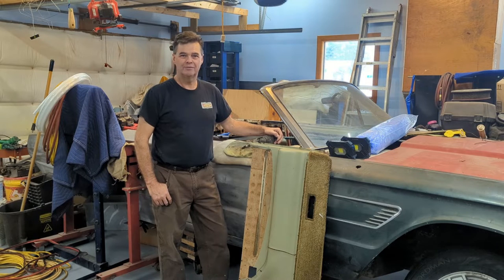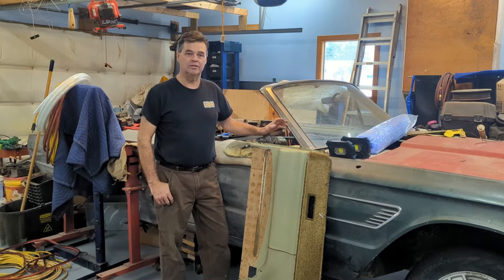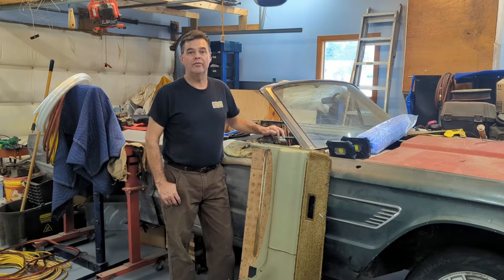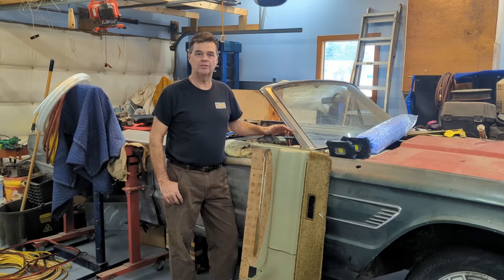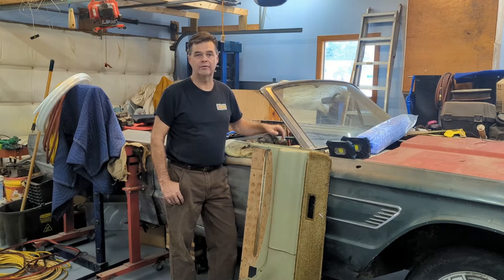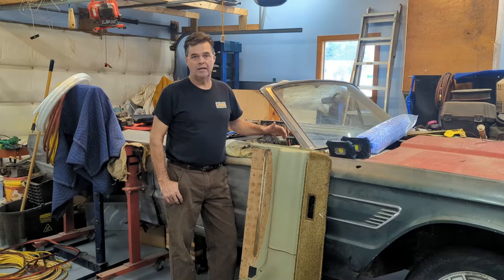What Causes Fuel Pump Tick? - Ford FE Engine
When I bought my 65 Thunderbird hardtop, the engine was ticking, it sounded like a lifter tick, but it was just the fuel pump, and in this video I find out what caused the fuel pump ticking sound.